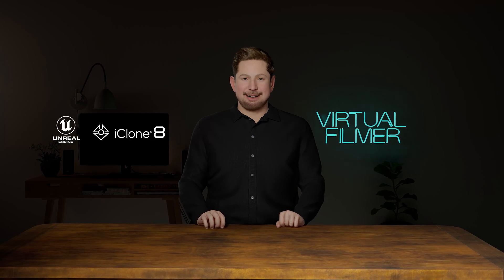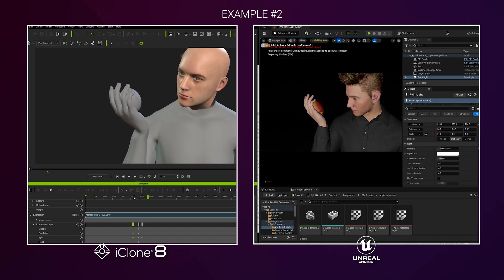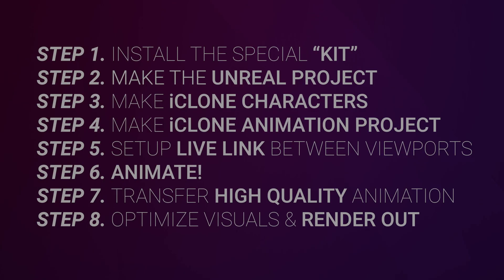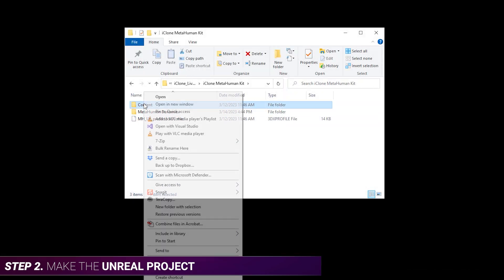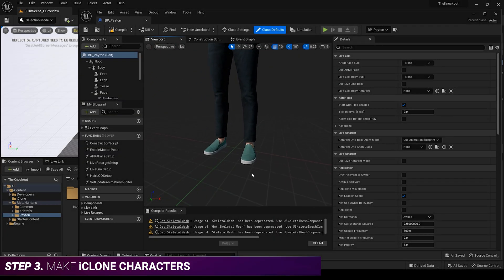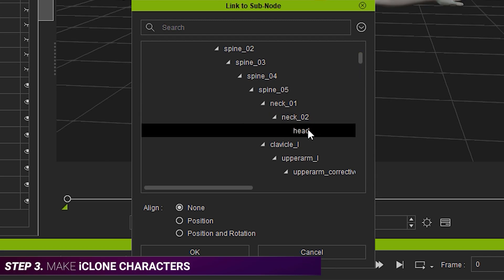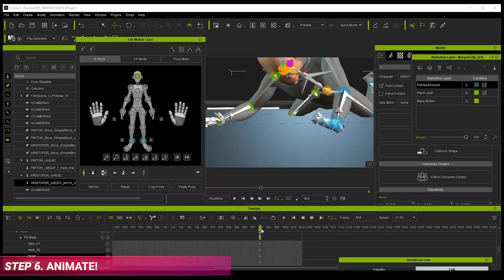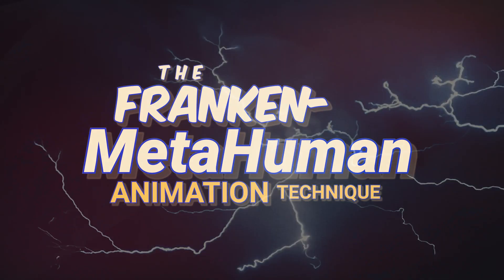ANNOUNCEMENT: NEW MetaHuman iClone 8 method (with Unreal 5)!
Say goodbye to having to use a SEPARATE head and body for a Metahuman character in iClone! This new animation technique makes it fast and easy to animate metahumans in iClone 8 and see exact results (in real-time) in Unreal 5.

I call it a "Franken-MetaHuman" technique LOL. You'll see why! :-) Check it out and let me know if anyone else has been doing something similar. I find it makes animating much faster!